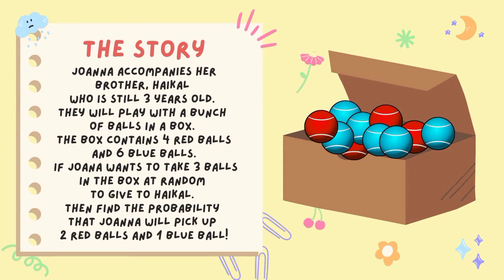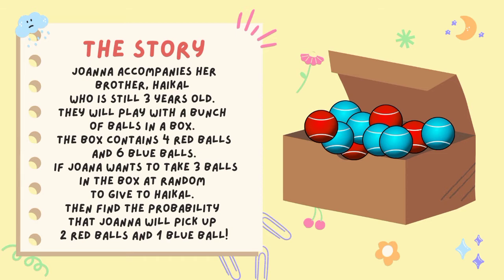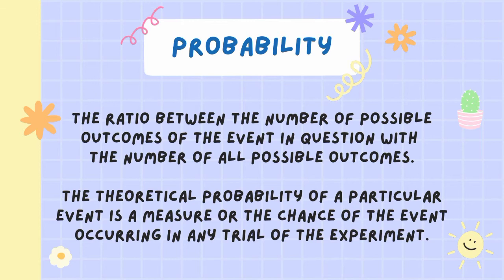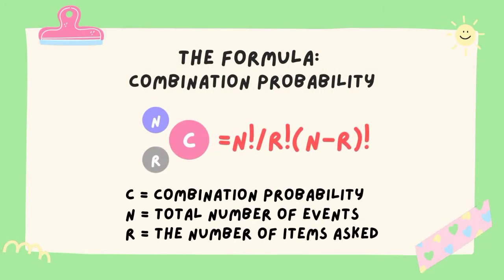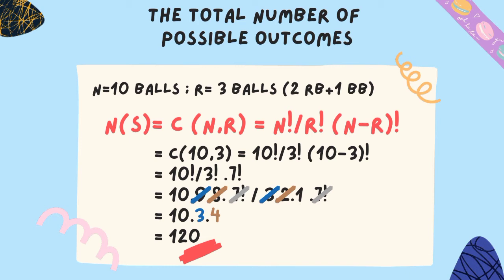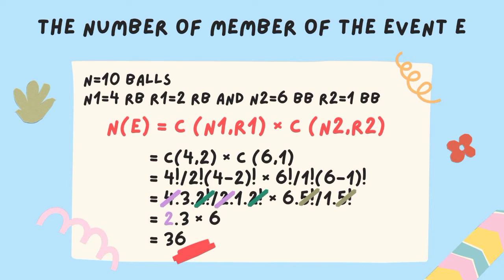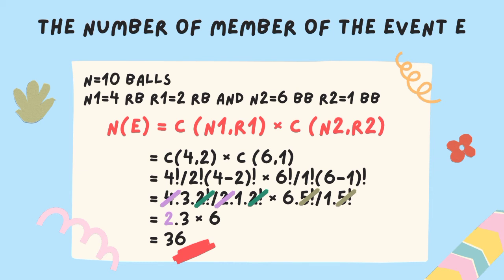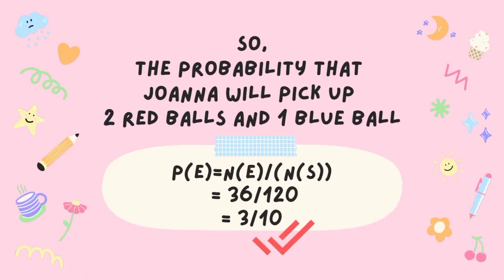PROBABILITY |¦ By Anisa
Hi, everyone!☁

I'm Anisa with identity number 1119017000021, from class 5A.
I'm from departement Mathematics Education, Syarif Hidayatullah State Islamic University Jakarta.

This video was made for the Final Exam for English for Mathematics Education. And through this video, I will explain about Probability (Contextual Problem).